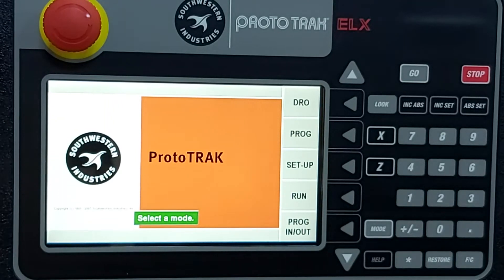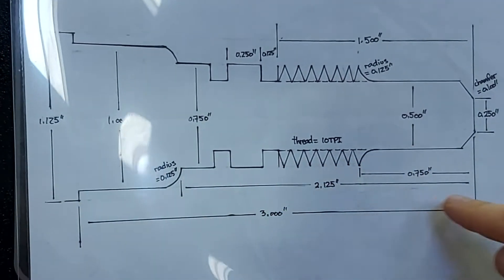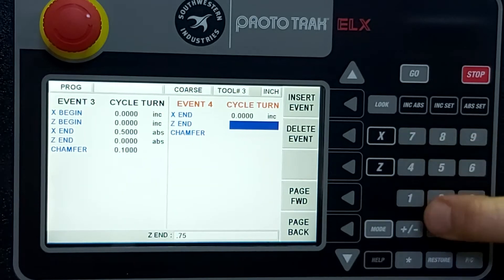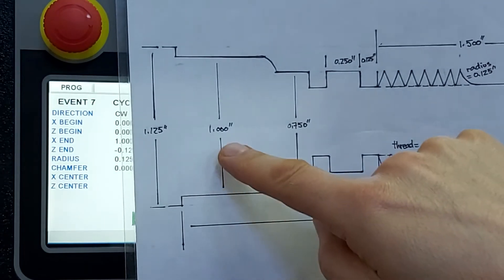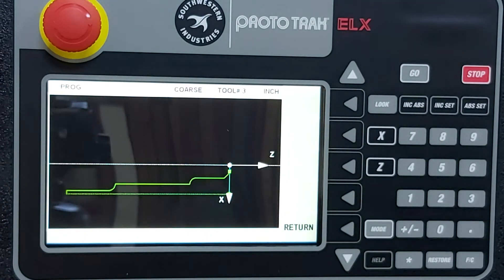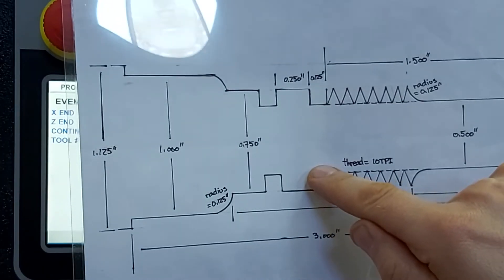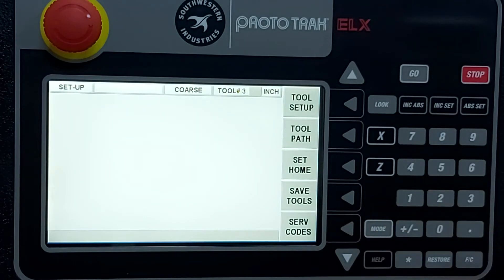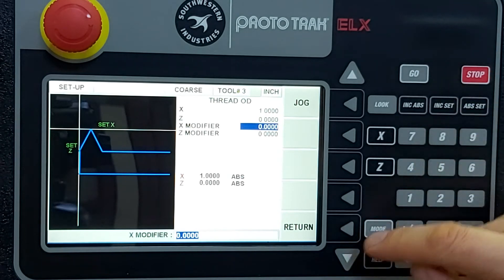TRAK TRL-1440 ELX display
Inputting info from drawing to the ELX display.